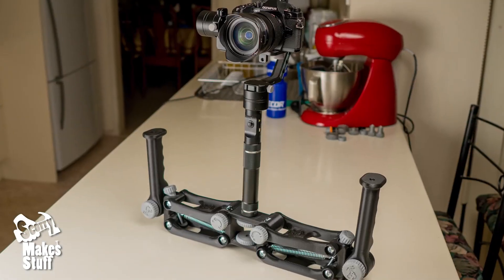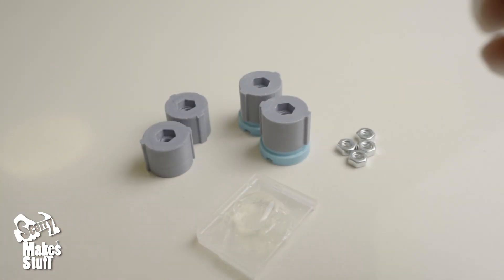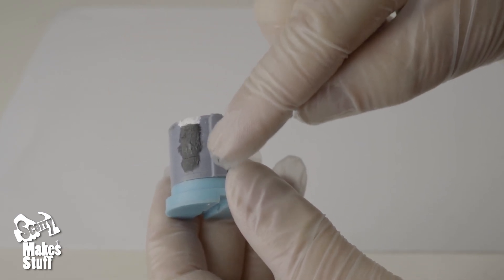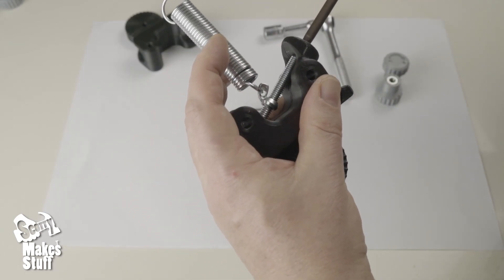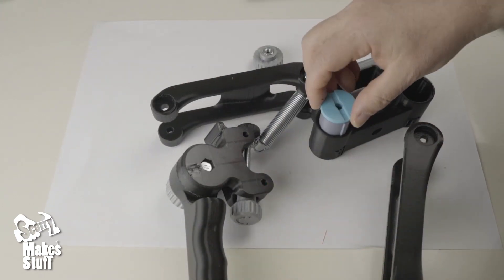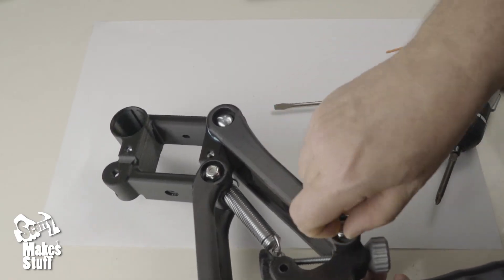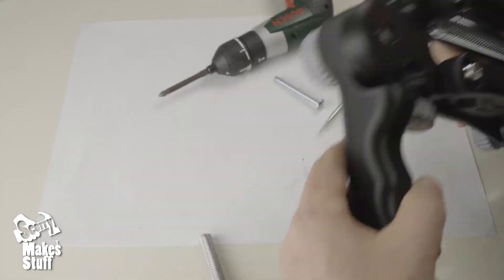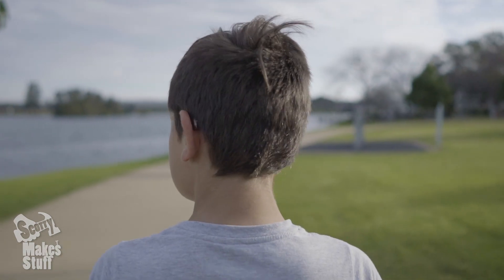DIY 3D Printed 4th Axis Gimbal Stabilizer - Pro Model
For those who don't have a printer or aren't confident to print an advanced print you can find fully assembled stabilizers and parts kits at the above link.

In this video I’ll be showing you how to assemble your Pro Model 4th Axis Gimbal Stabilizer. This video is for people who do it themselves. If you’d like to see the showcase video instead then the following link will take you right there.

The Pro version comes fully assembled for sale for $US199 plus shipping.